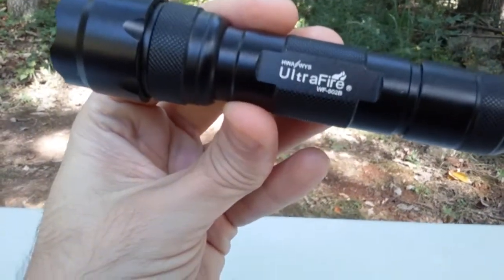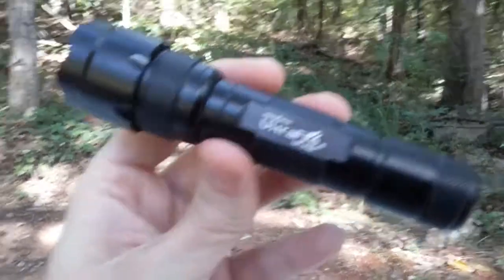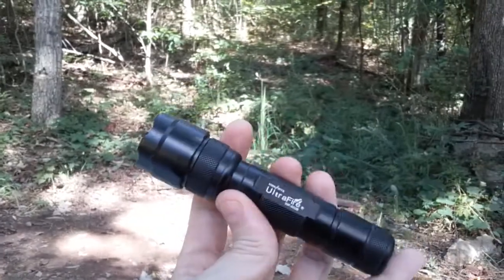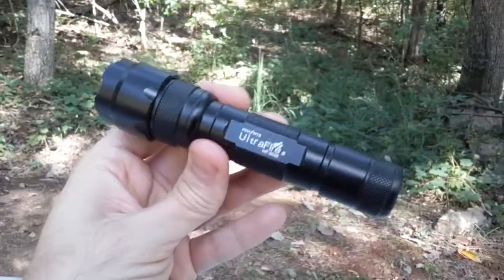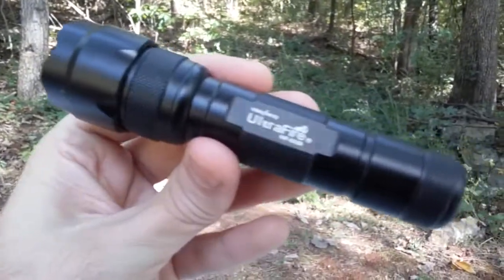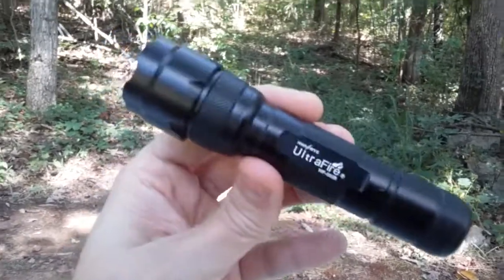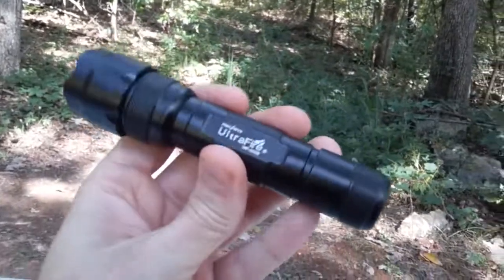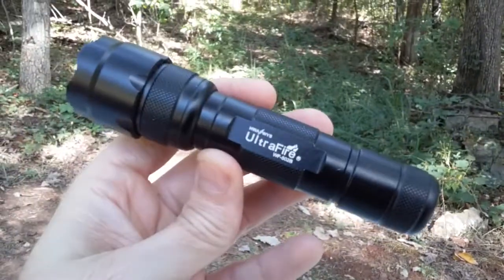Gear Review - Long Term UltraFire WF-502B LED 18650 Flashlight Report & Review - The Art of Prepping